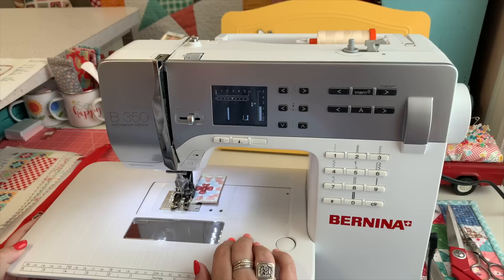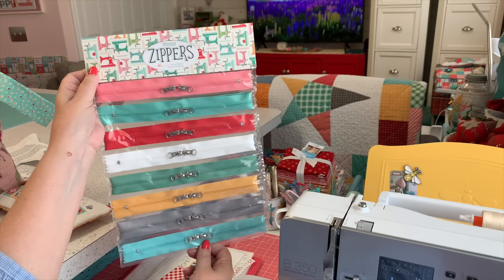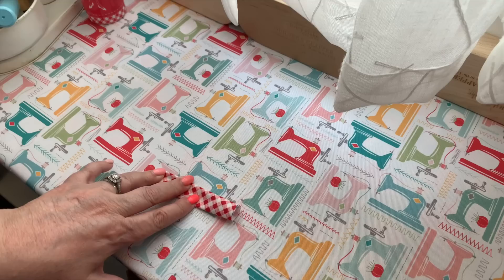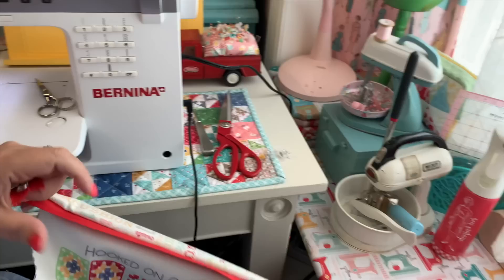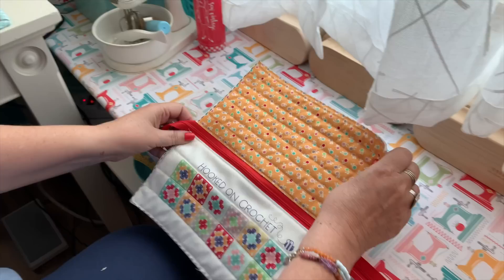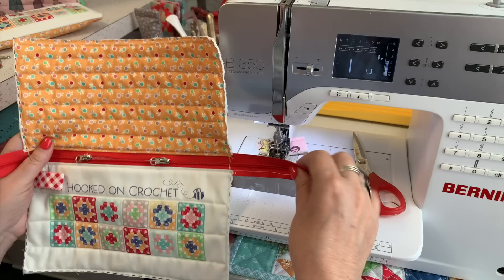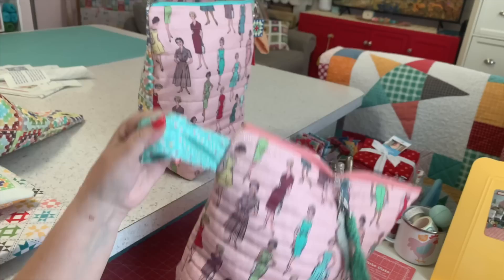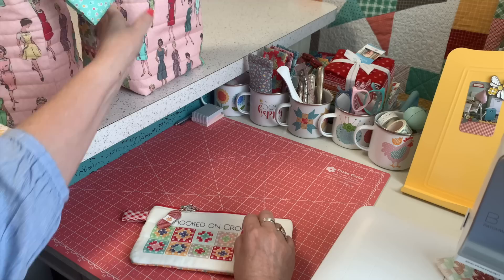Happy Crochet Panel Bag Tutorial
In this video I use my Happy Crochet Bag Panel and my Happy Zippers
to show you how I make two bags! On the panel is 1 large bag to hold yarn and 1 small bag to hold crochet notions. Of course you can make project bags using these directions from my other decorator weight and cotton prints as well. This is one of the same bag tutorials that I have taught on my blog and my workshops over the years and now I have designed these panels and zippers and Riley Blake Designs produces and distributes them to quilt shops worldwide.
You can purchase my panel and zippers from your favorite quilt shop...simply do a quick google search by typing in
 "Happy Crochet Bag Panel by Lori Holt" and you will find them as well as my zippers, other fabrics and notions.
So grab your panel, zippers and batting scraps and make a
 Crochet Project Bag with me:)
I hope you enjoy my tutorial and spending time with me in my happy place! ❤️

Designed by Lori Holt and produced & distributed by Riley Blake Designs:
Lori Holt Red Sewing Scissors
Lori Holt Stork Scissors
Lori Holt Happy Zippers
Lori Holt Crafting Paper
Lori Holt Charms for Project Bags
Lori Holt Bag Sewing Panels

Other Products Used In This Tutorial:
Lori Holt Quick Press Seam Roller